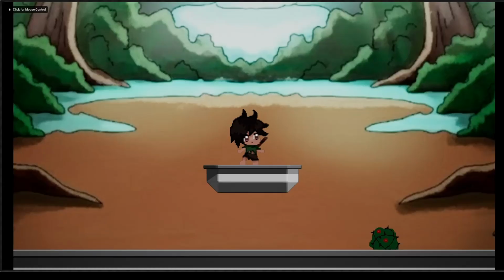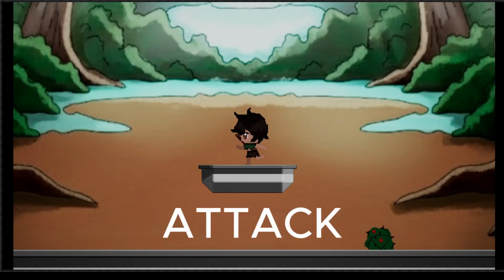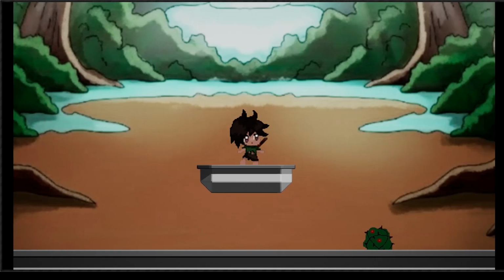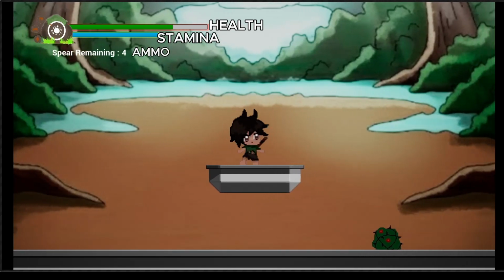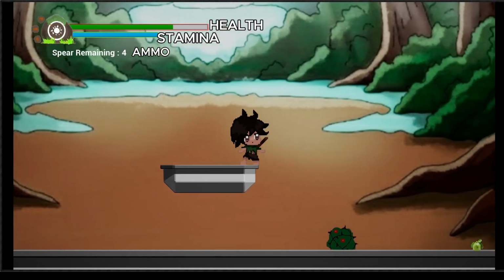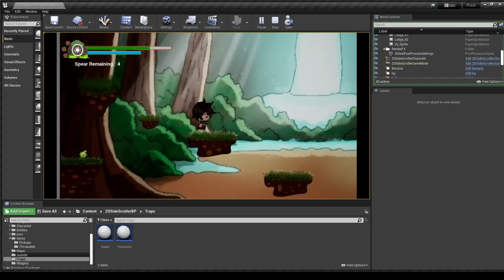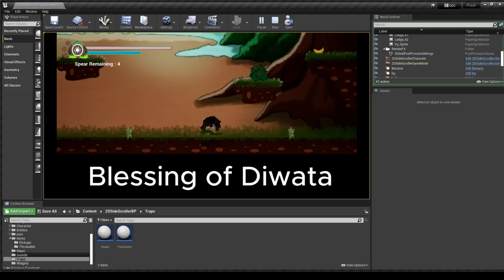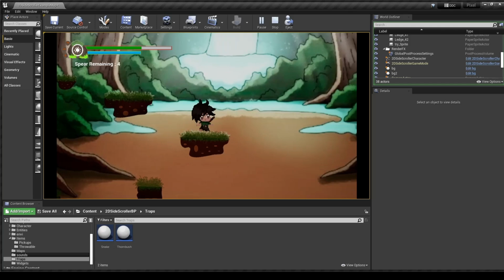Shadows of the Race_Final